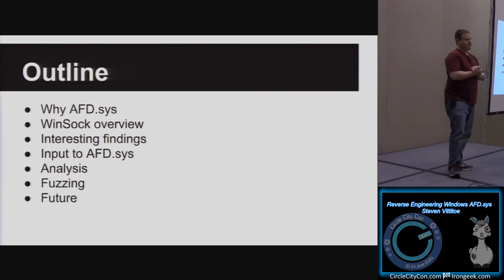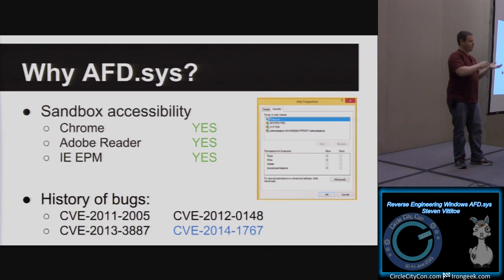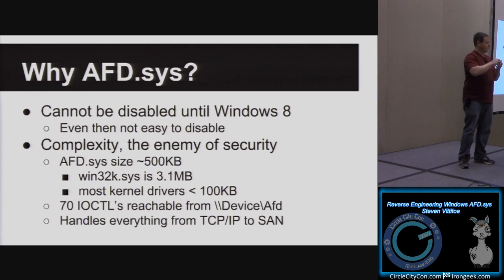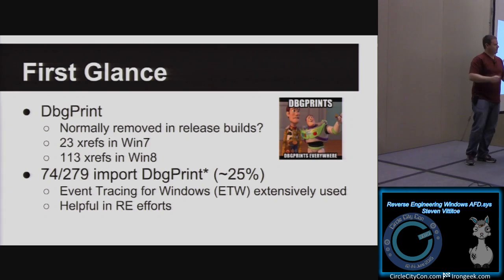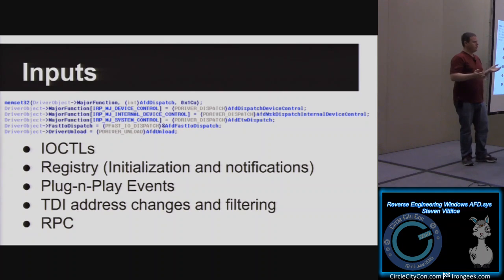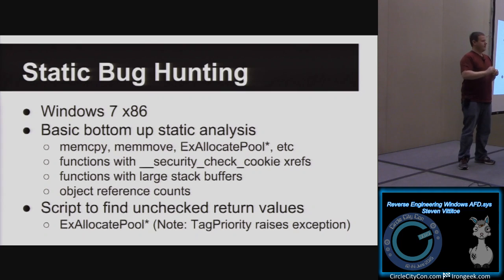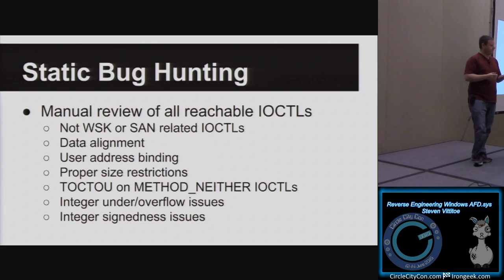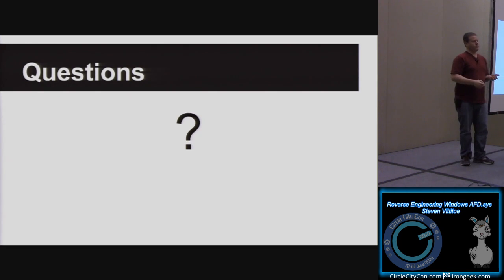313 Reverse Engineering Windows AFDsys Steven Vittitoe